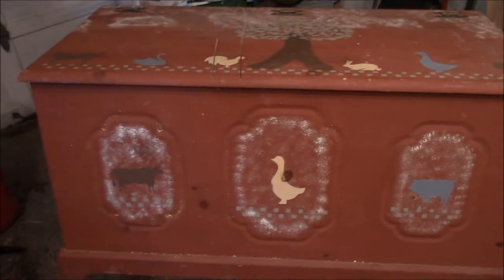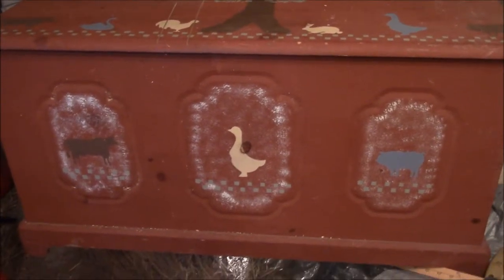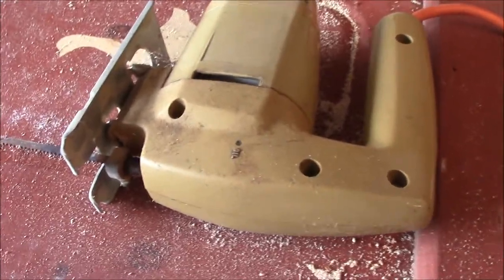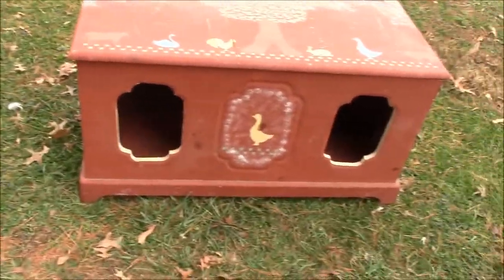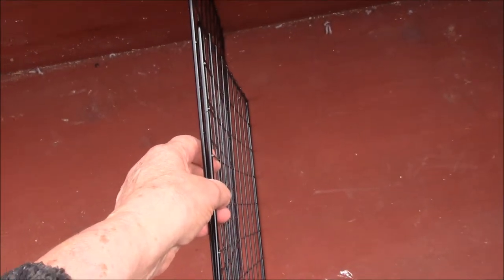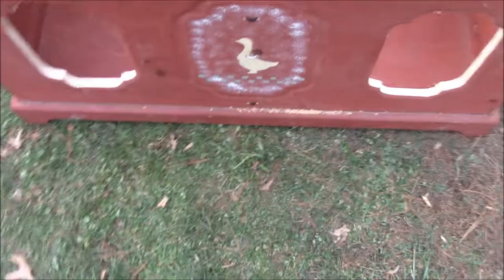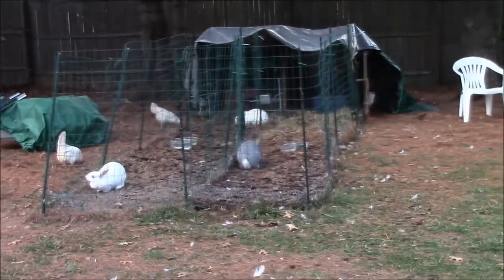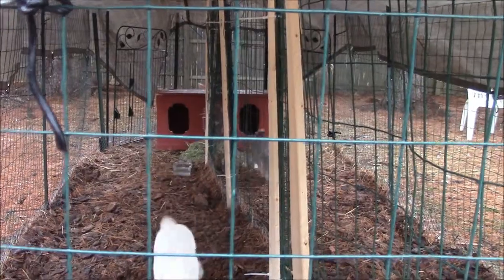How to Convert a Toy Chest Into a Bunny Hutch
We needed a warm, wooden, outdoor hutch for our rabbits.  While ferreting around the thrift store for wooden cabinets, I spied this toy chest, half hidden in the corner.  See how with a few simple steps it's converted into a beautiful, whimsical, warm bunny hutch.  "Empowering People with Developmental Disabilities through Learning to Live a More Sustainable Lifestyle"